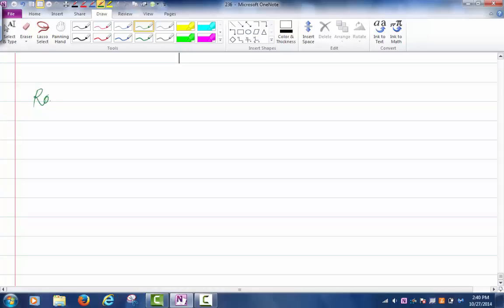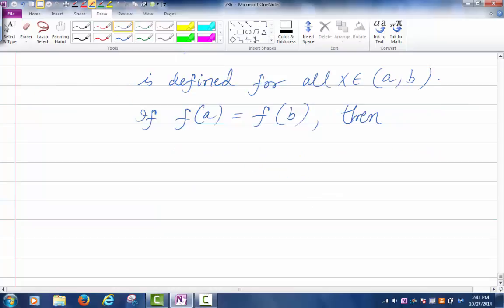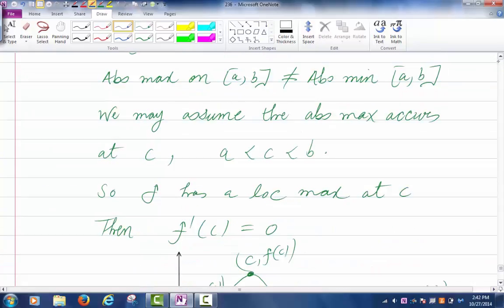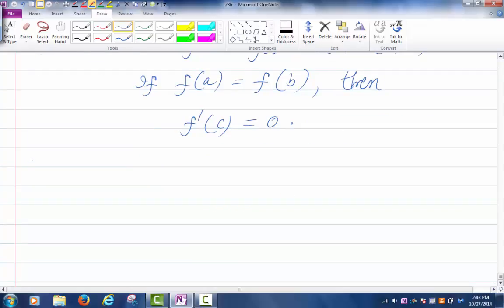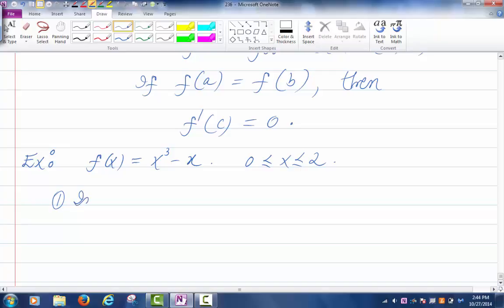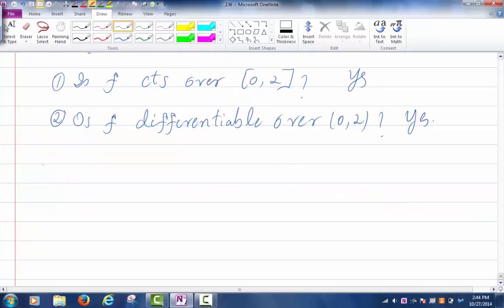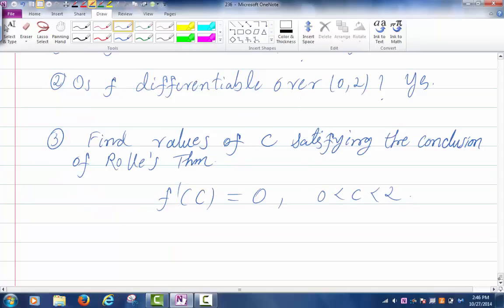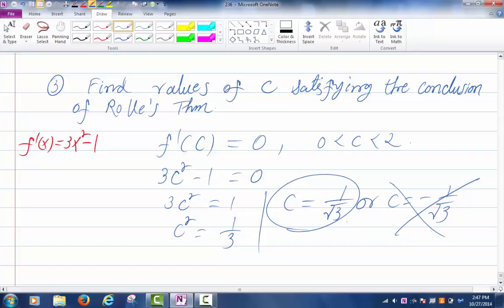Calc1Fall2014Lecture31b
Calculus: Mean Value Theorem